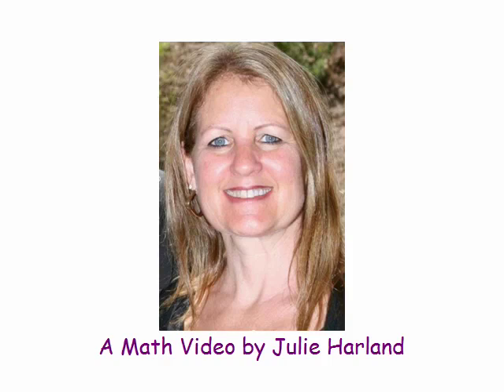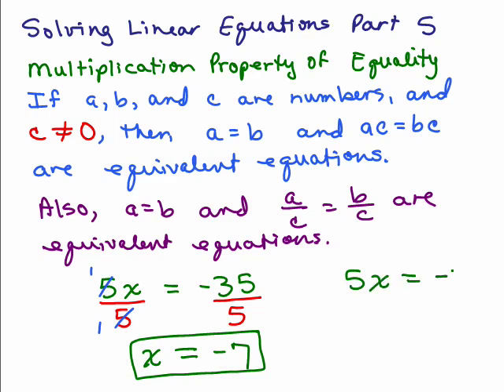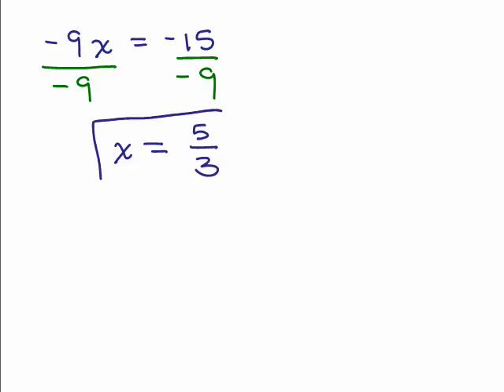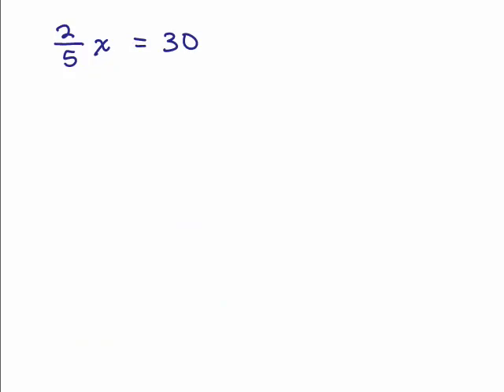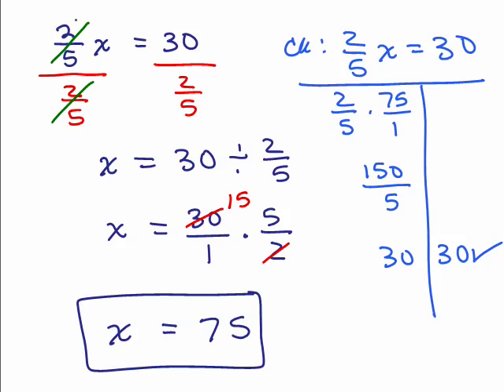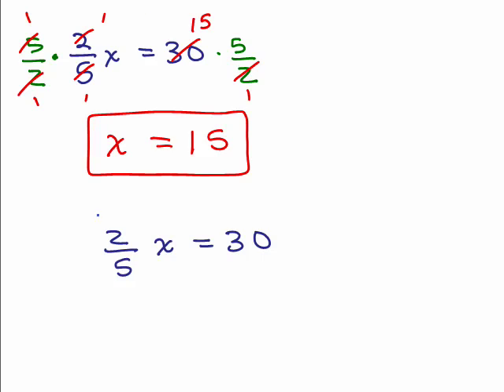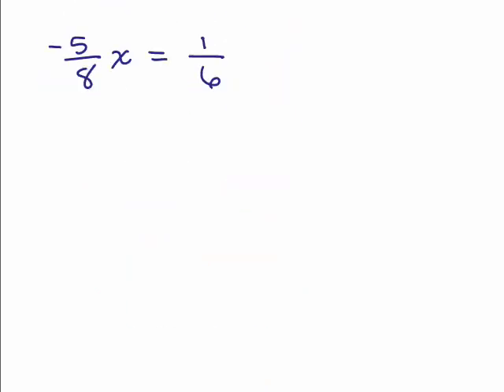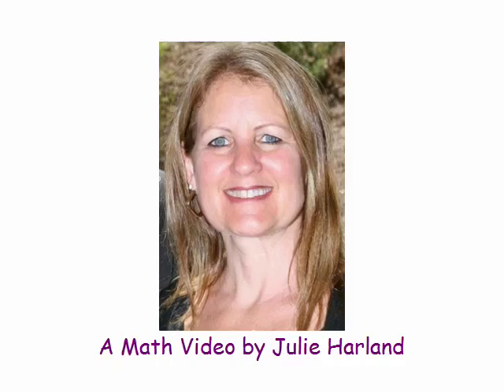Solving Linear Equations Part 5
Part 5 of Solving Linear Equations in one variable. Covers solving linear equations using the multiplication property of equality and how to clear denominators when fractions are involved.